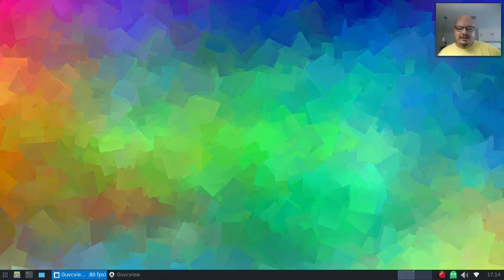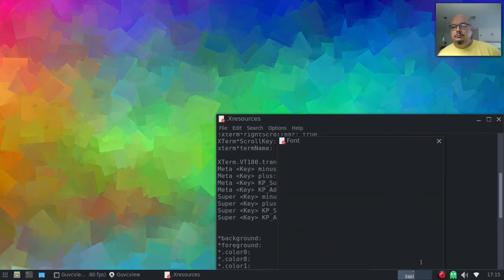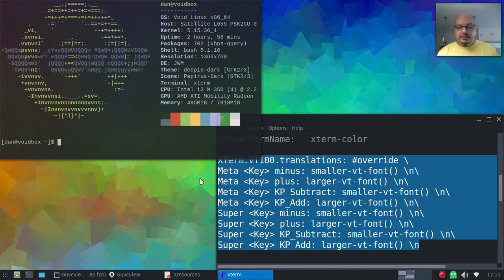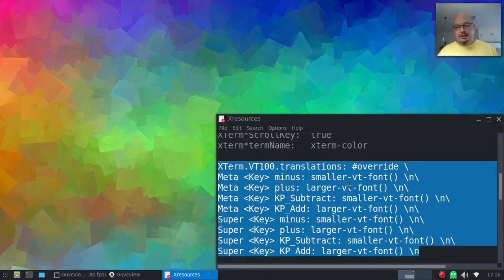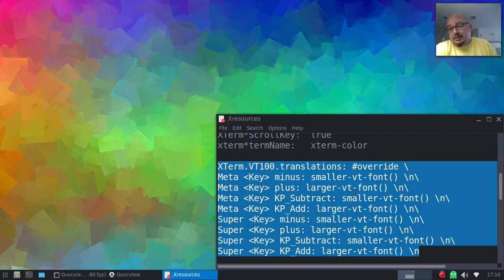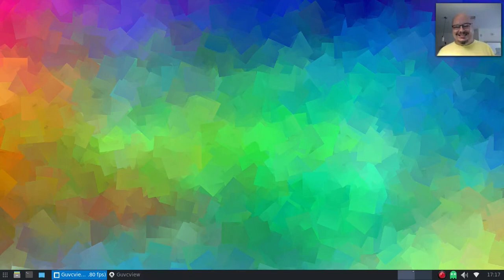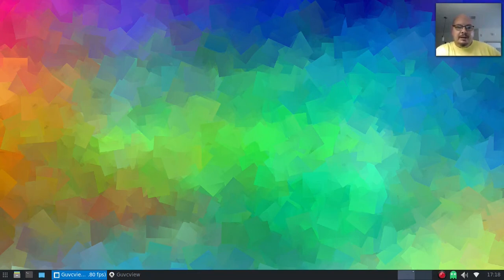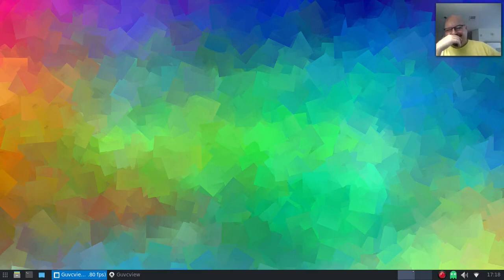Increase/Decrease font size with keybinds in Xterm on Void Linux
If you change your .Xresources file, you need to run the following command in your terminal before they take effect...
xrdb -load .Xresources
...if that doesn't work, you need to install xrdb on Void Linux.

Here are the lines that I added to my .Xresources file for increasing/decreasing the Xterm font size with keybinds on Void Linux...

Unfortunately, the YouTube Police won't allow me to post the lines. Please pause the video so that you can write them down if needed, or download them from here...

Link to the website that gave me the keybinds to increase/decrease font size in xterm...

Link to the video that Moulder sent me for Xterm...